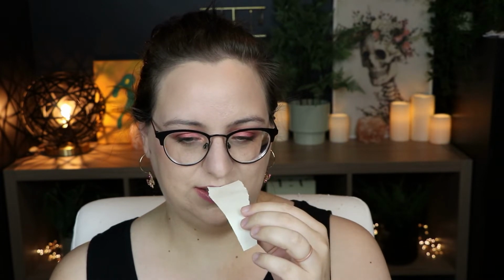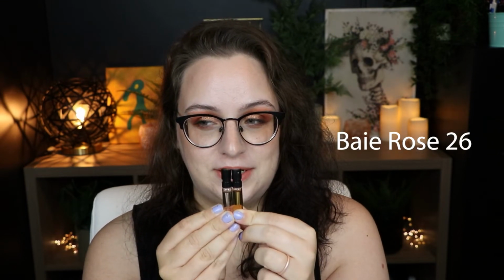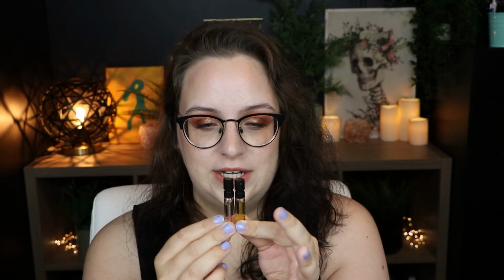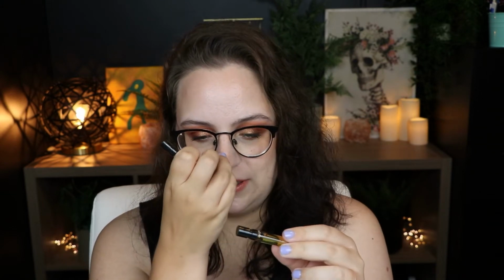Testing Le Labo City Exclusives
As promised, I got a few of the Le Labo City Exclusive scents to try. The scents I chose were:
Vanille 44 (Paris)
Cedrat 37 (Berlin)
Tabac 28 (Miami)
Baie Rose 26 (Chicago)
Cuir 28 (Dubai)
Hang out with me to see how I rank them! If you have tried any of these, what is your favorite?